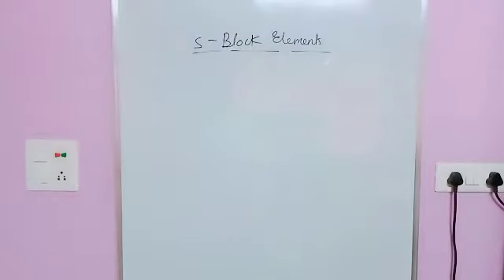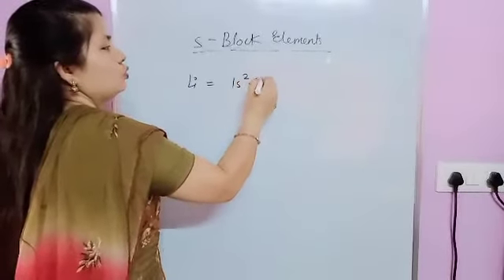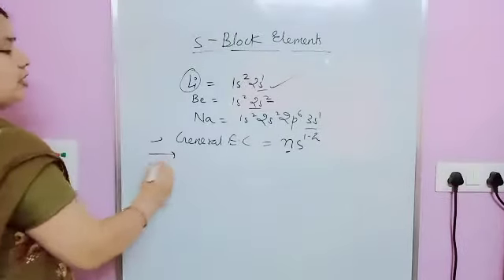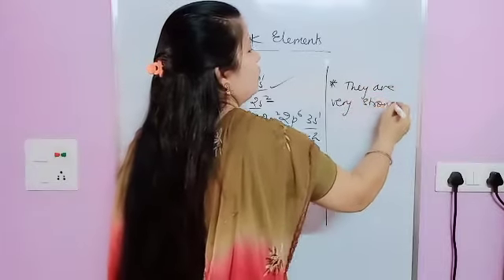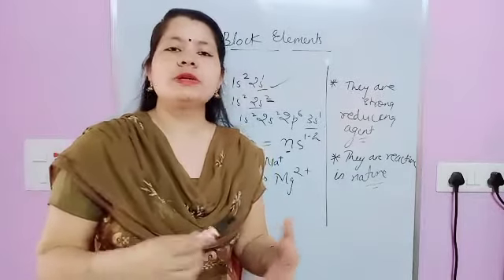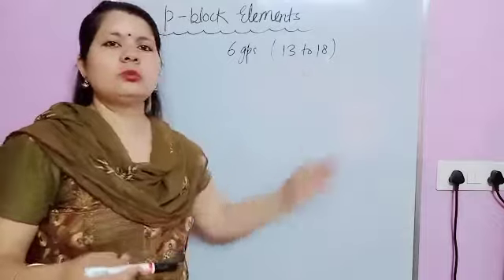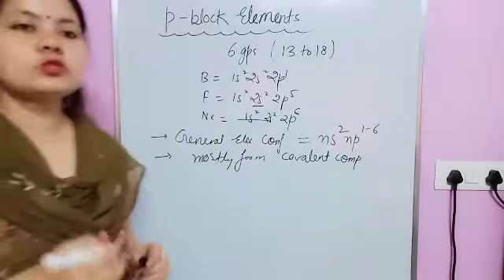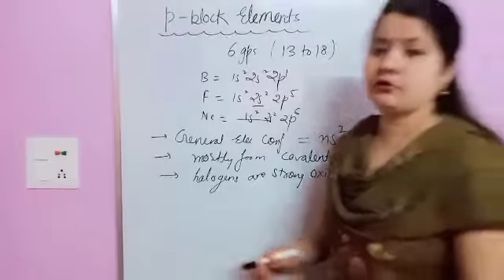Class 11 topic characteristics of s and p blocks elements